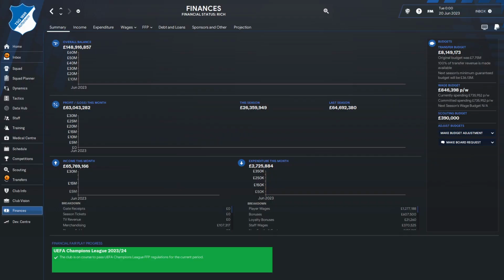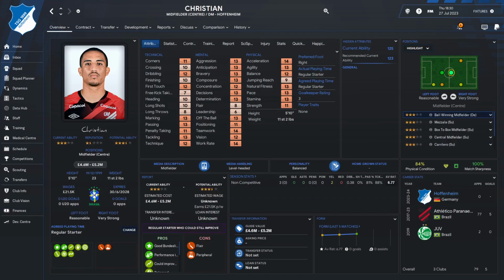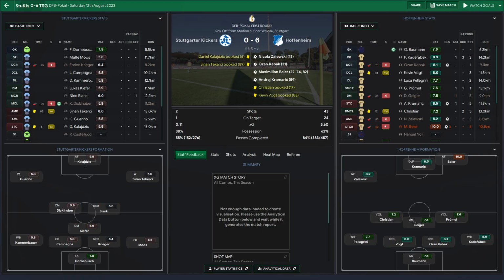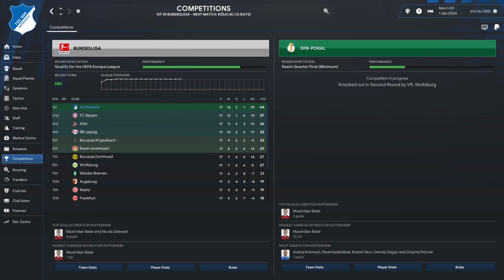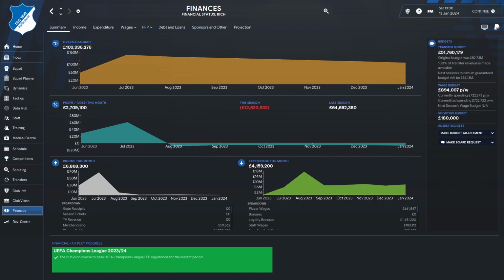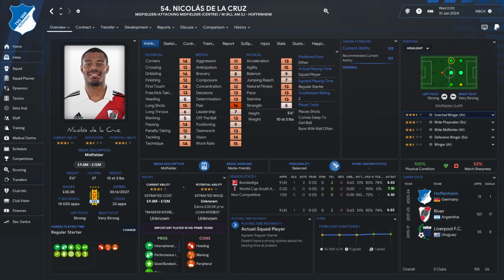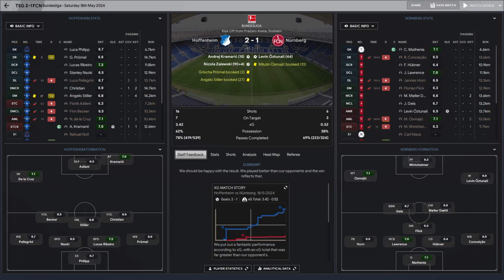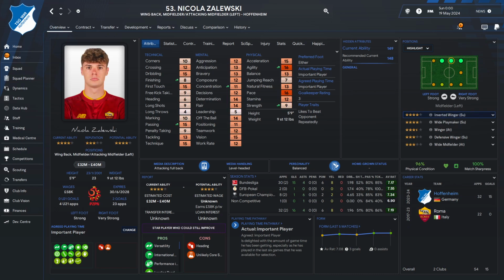Hoffenheim 23/24 Rebuild….. FM23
Welcome to another Football Manager 2023 video on the channel.
Today I am going to be taking over at Hoffenheim for the 23/24 season and attempt to help them climb their way up the standings in the Bundesliga!!!

In this video I am using a 23/24 custom database that is available from Sortioutsi. If you would like to download that then click on this link to see all the instructions to set it up: